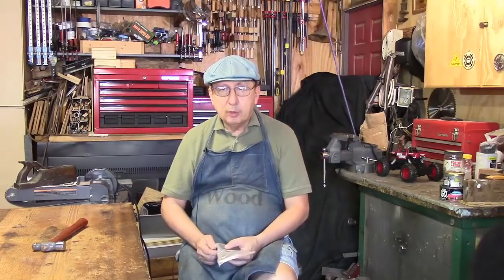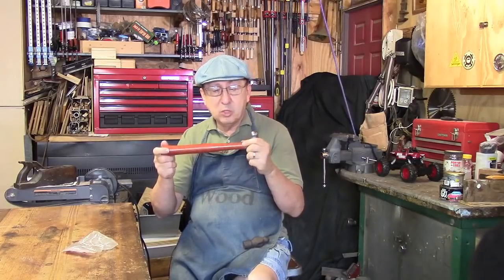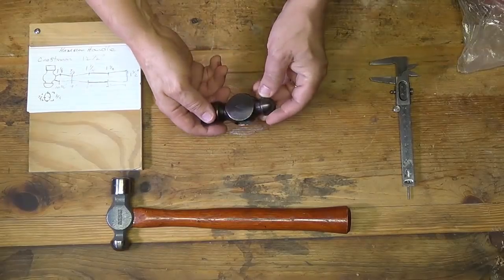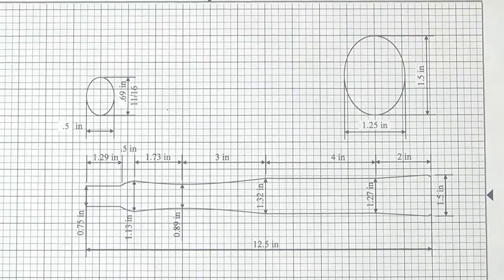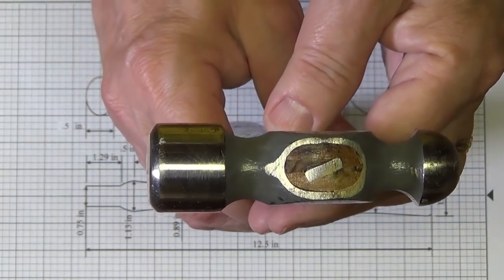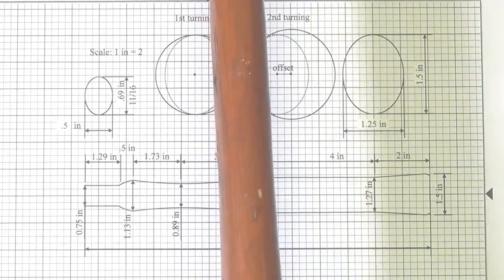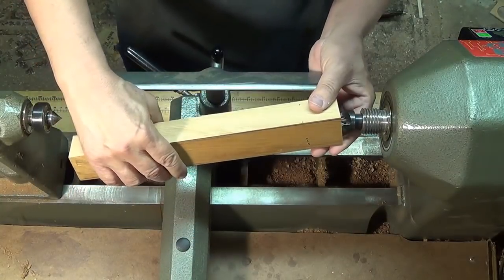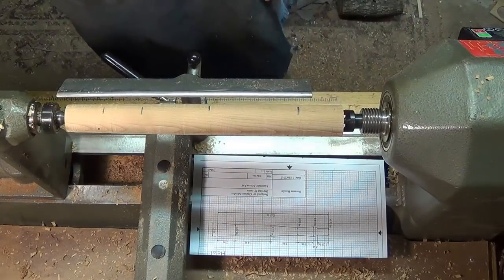Offset Turning - Hammer Handle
I have been wanting to learn about offset wood turning and I finally found a project: making a wood handle for a ball pein hammer head that I found in a thrift shop in Kerrville, Texas.